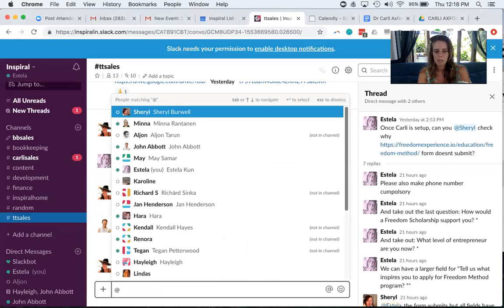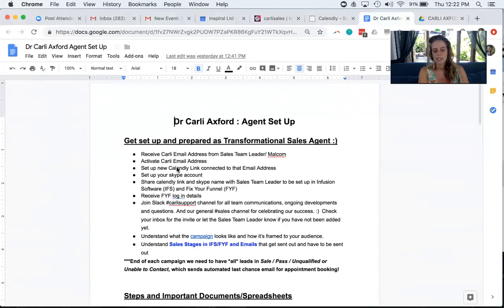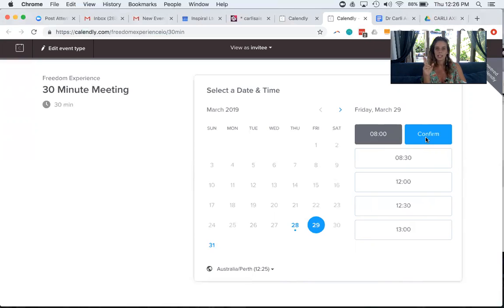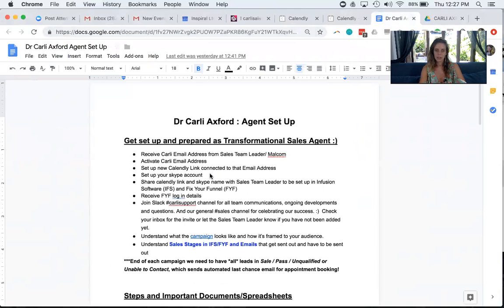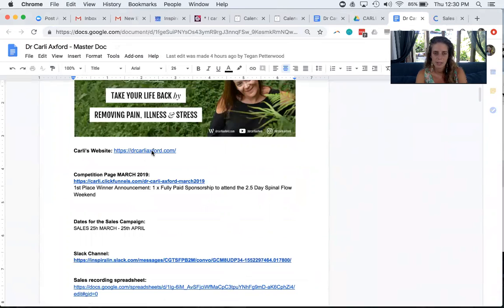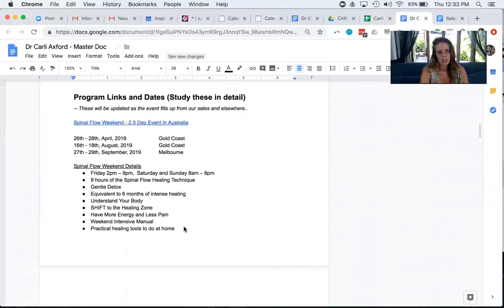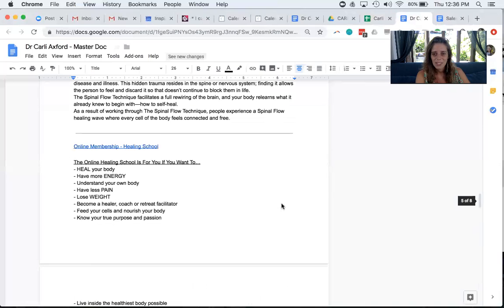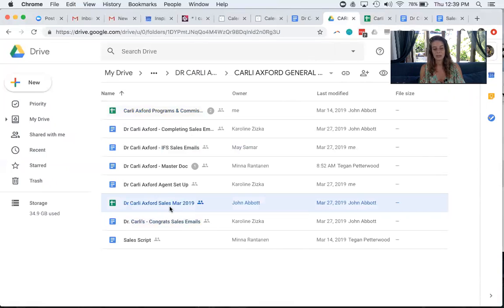Inspiral Onboarding Video #1